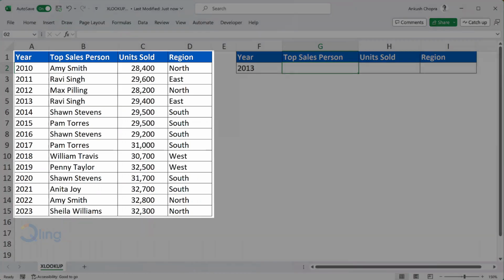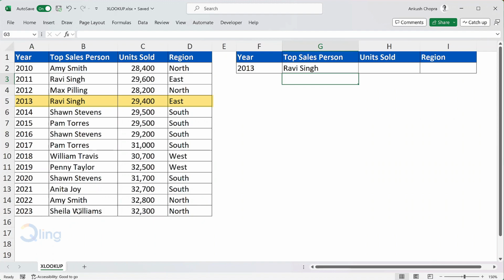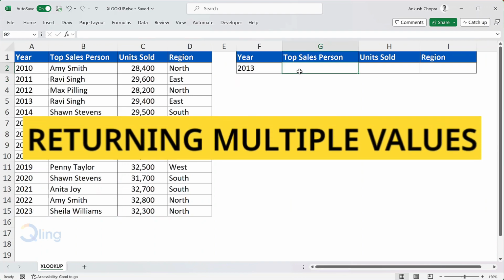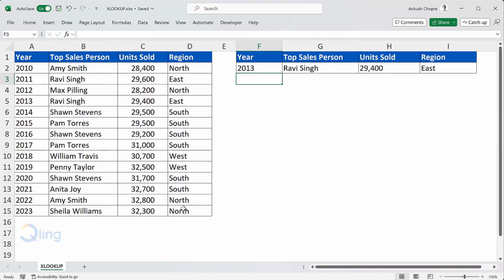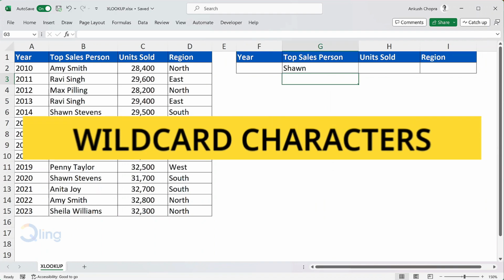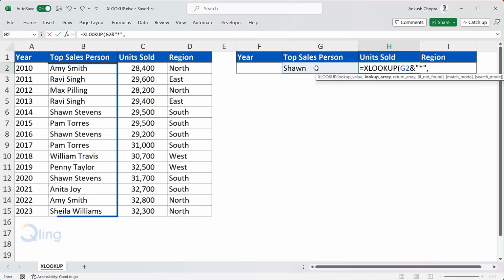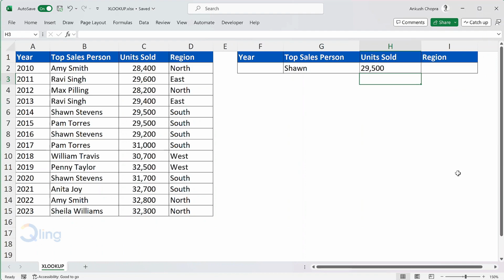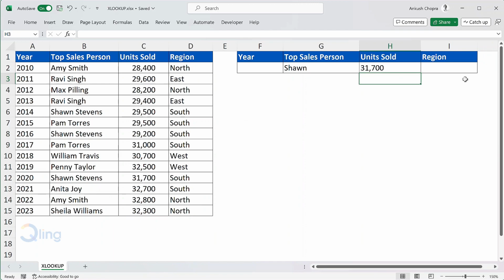How to use the XLOOKUP Function in Excel? Find ANY Data (Even on the Left!)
XLOOKUP Function in Excel is a tremendous improvement over the VLOOKUP function. It offers many benefits and simplifies working in Excel.

It is available in Excel 365 and from MS Office 2021 in standalone versions.

In this video, you will learn how to:
1. Use the XLOOKUP Function
2. Search data on the left of lookup value
3. Return multiple values using XLOOKUP
4. Manage errors using the if not found parameter
5. Find data based on partial lookup values using the wildcard character search of match mode
6. Search last to first using the search mode parameter

00:00 - Introduction
00:39 - XLOOKUP fundamentals
01:59 - Searching data on left
03:06 - Returning multiple values using XLOOKUP
04:10 - Error handling using if not found
05:19 - Wildcard character search using match mode
06:58 - Searching last to first using search mode